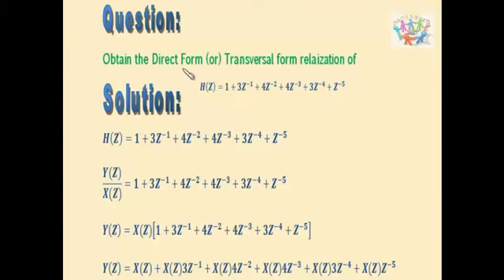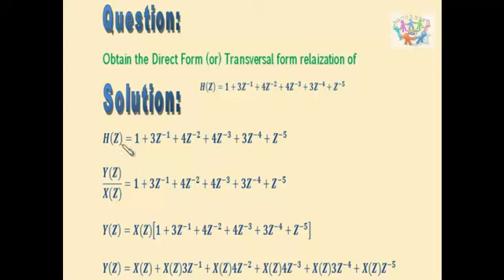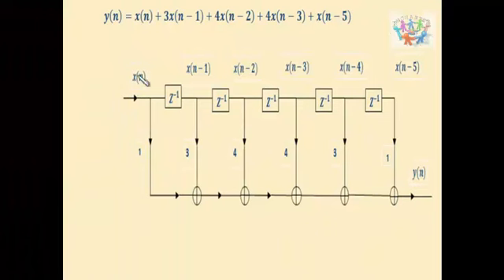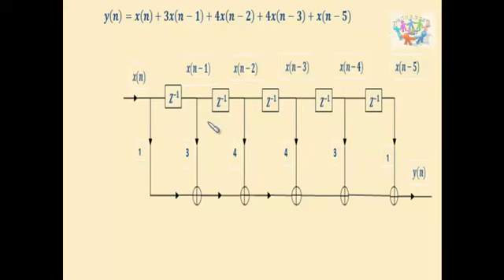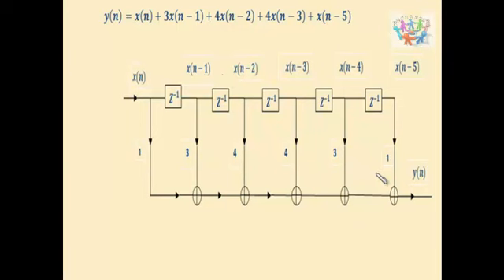obtaining direct form realization of system